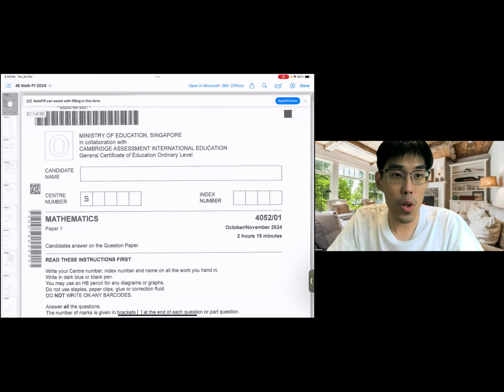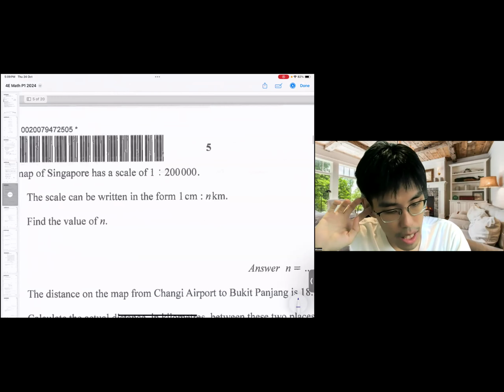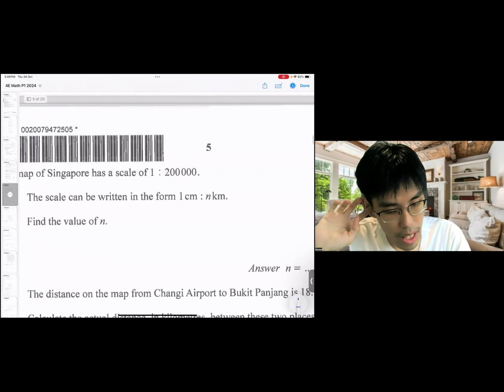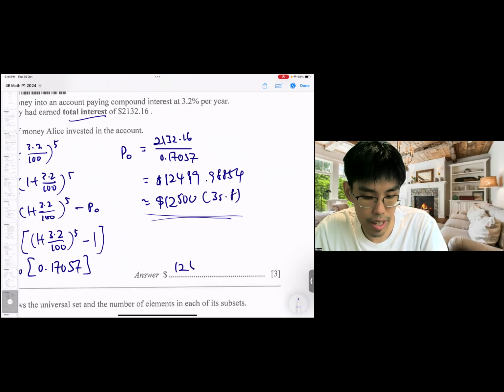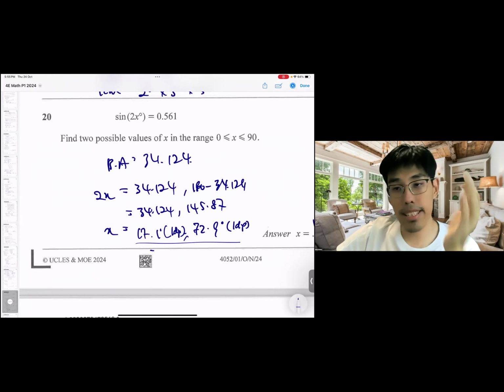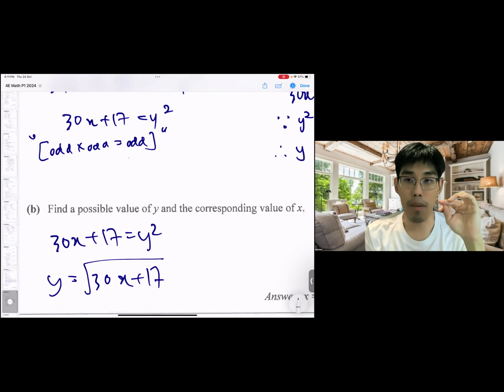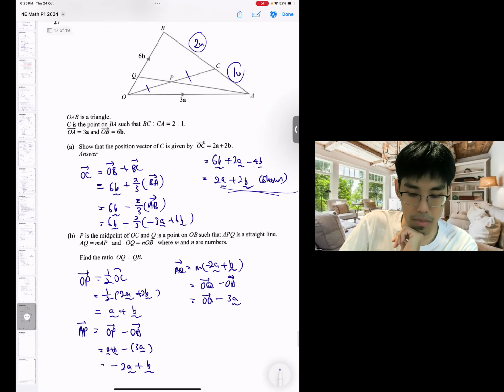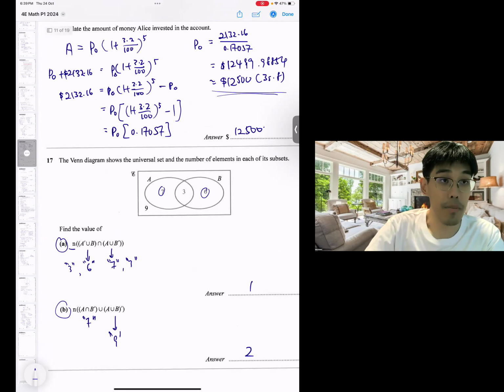They had it EASY! - O Levels 2024 E Maths P1 Walkthrough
O Levels 2024 E Maths P1 is released!
As much as I can share the suggested answers by others, I want to walk through this paper myself, just like everyone who is taking the exam! So here it is!

**My answers may NOT be 100% correct!**

All the best for your other papers too! Regardless of your performance on this paper, let it pass! Focus on your other upcoming papers as the first priority.

Will see you in the Paper 2 walkthrough coming up very soon too!

Timestamps (*denotes tricky questions)
0:00 - 2:07 Introduction
2:07 - 2:34 Simplifying Algebraic Expressions
2:34 - 2:50 Inequalities on Number Line
2:50 - 4:45 Hire Purchase, Percentage
4:45 - 6:27 Box and Whiskers (Statistics)
6:31 - 7:54 Simplifying Algebraic Fractions
7:54 - 9:45 Maps and Scales
9:45 - 11:52 Algebraic Factorization (Filtering, Grouping)
11:54 - 15:17 Number Patterns
15:17 - 17:56 Sector Area
17:56 - 24:15 Trigonometry
24:15 - 27:20 C.F Graph (Statistics)
27:20 - 29:50 Basic Algebraic Expressions (Substitution, Subject of Formula)
29:50 - 34:32 Geometry with Circles
34:32 - 37:11 Sim. Equations
37:11 - 38:45 Ratio (Quadrilaterals)
38:45 - 43:14 Compound Interest
43:14 - 48:15 Venn Diagram*
48:16 - 50:02 Indices and Standard Form
50:02 - 52:20 HCF / LCM (Factors and Multiples)
52:20 -  53:51 Basic Angles, 4 Quadrants (Trigonometry)
53:51 - 1:00:14 Mean, Median, Mode, Standard Deviation (Statistics)
1:00:14 - 1:01:53 Algebraic Expansion
1:01:53 - 1:11:05 Pythagoras Theorem*
1:11:05 - 1:12:09 Simplifying Algebraic Fractions
1:12:09 - 1:13:38 Completing the Square
1:13:38 -  1:18:27 Volume of Solids (Mensuration) (I accidentally deleted Part B! 😭)
1:18:27 - 1:29:24 Vectors*
1:29:24 - 1:35:58 Revisiting Pythagoras Theorem Part B*
1:35:58 - 1:37:45 Revisiting Venn Diagram*
1:37:45 - 1:40:43 Closure